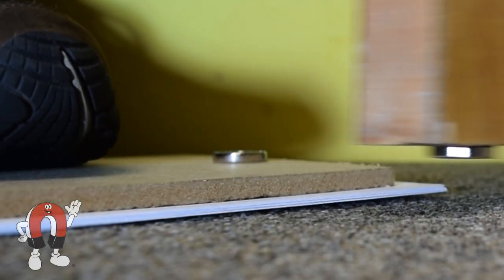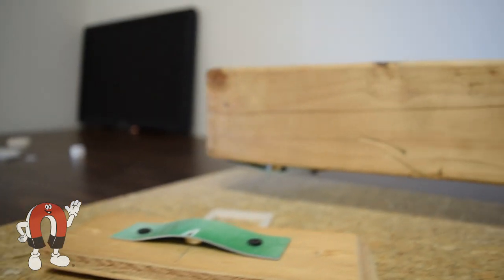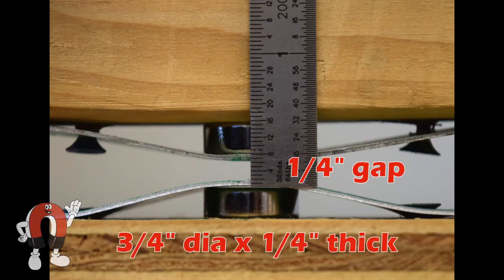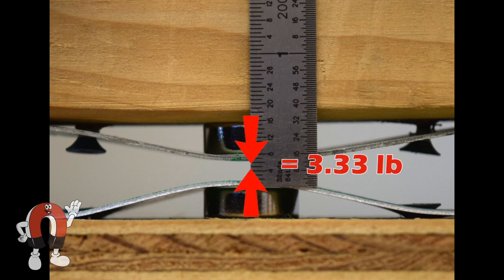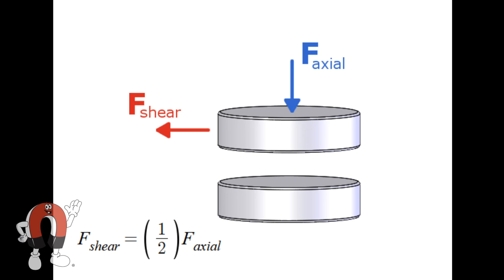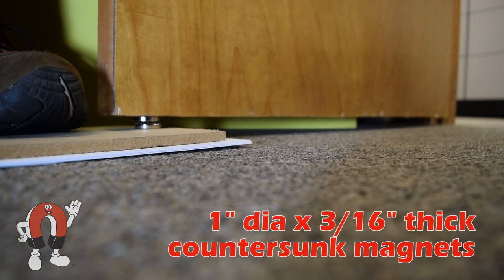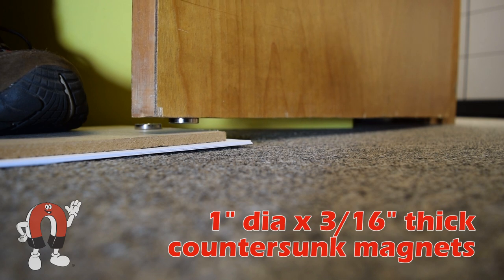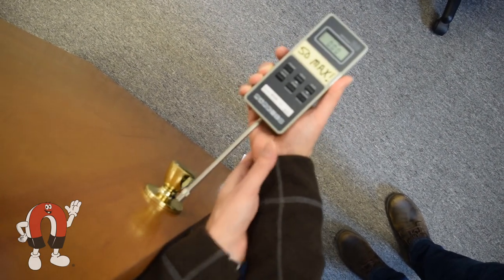Magnets for Swinging Doors - Calculating Shear Force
How much force is required to slide two magnets apart sideways? It's something that not easily estimated, so we do some testing to figure it out!